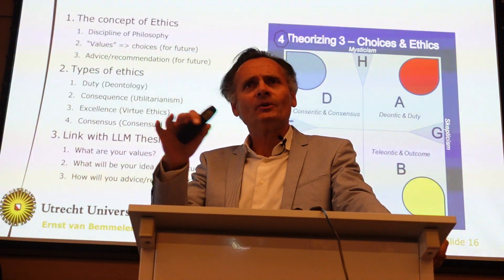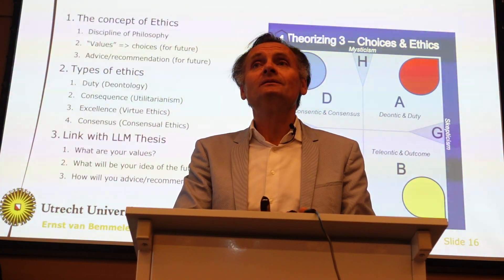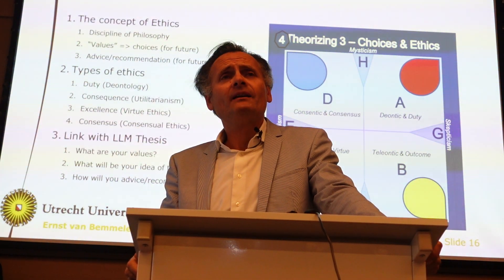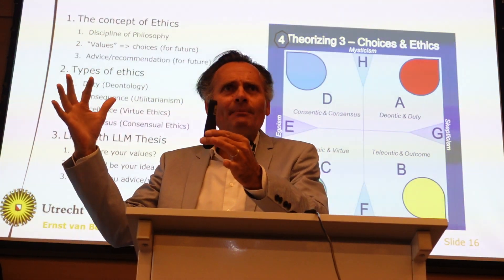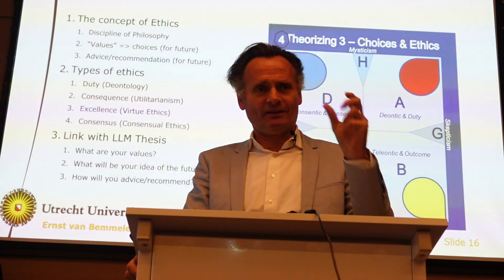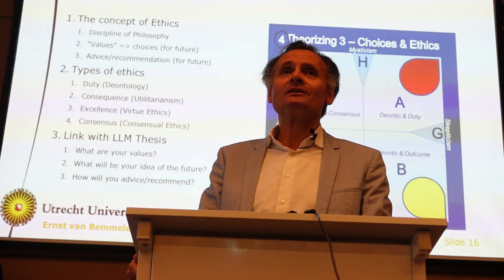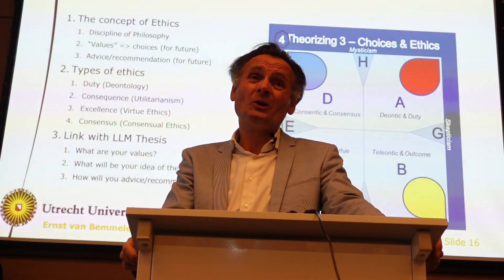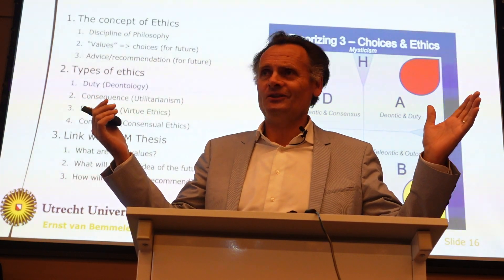UU RTT lecture 2 theorizing research part 2 vanbemmelenvangent C0298